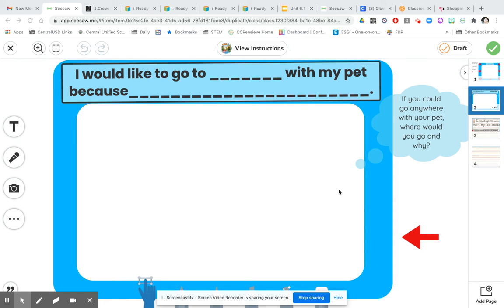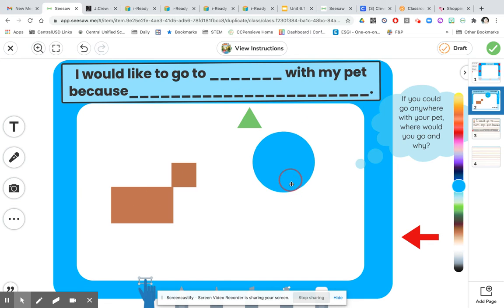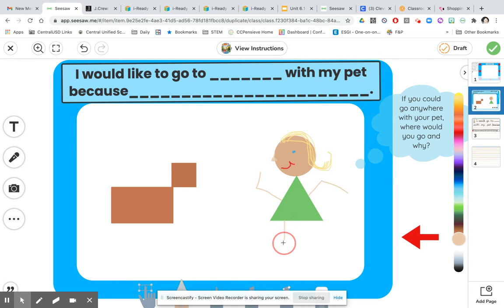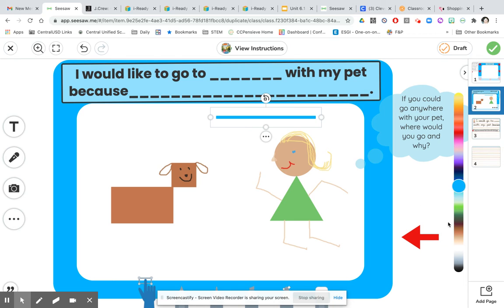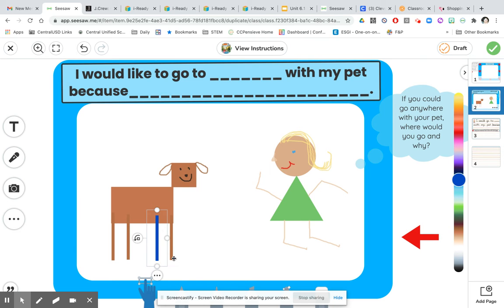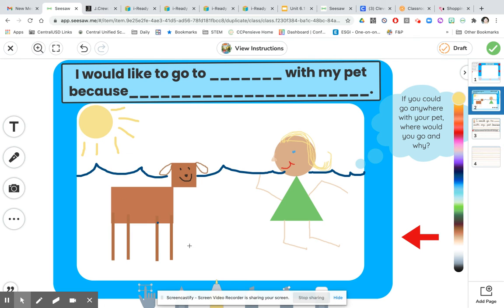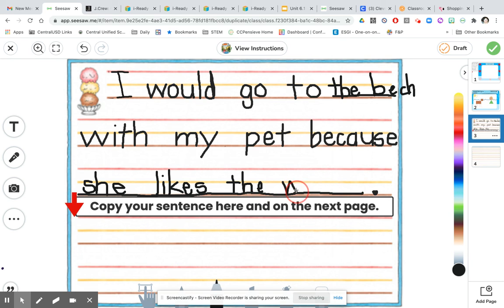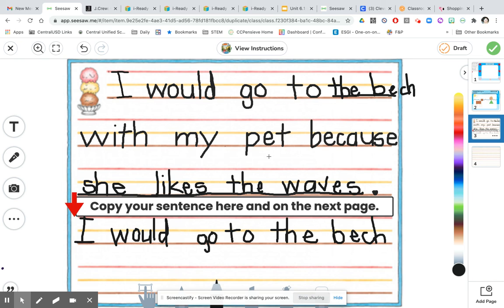how to use shape and drawing tools in Seesaw